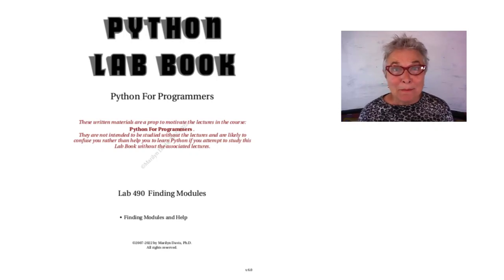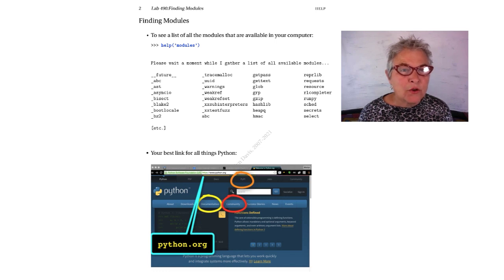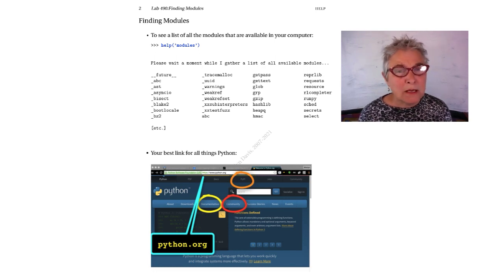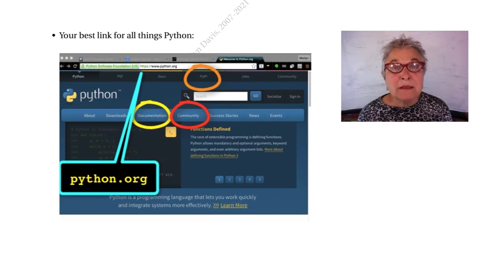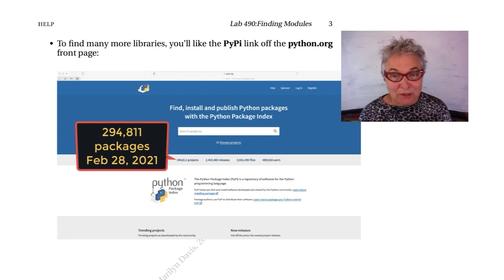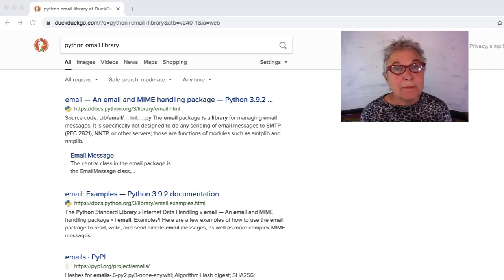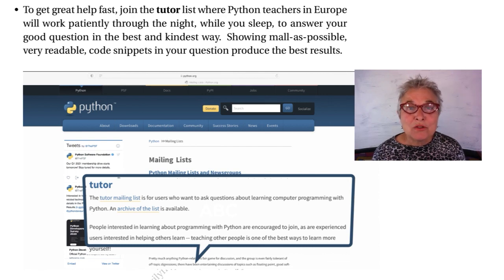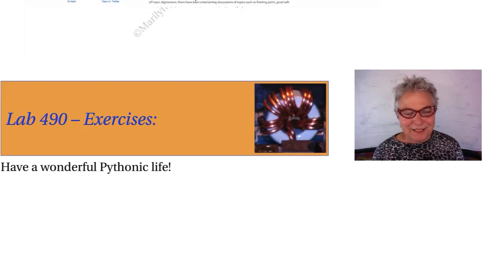Lab490 Finding Modules lecture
Now comes the challenge: finding modules from the hundreds of modules available.